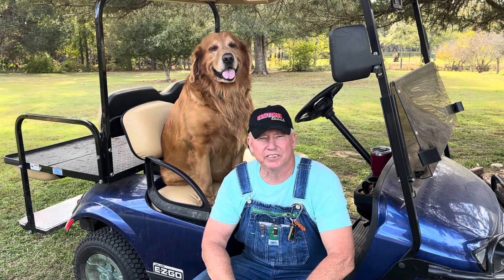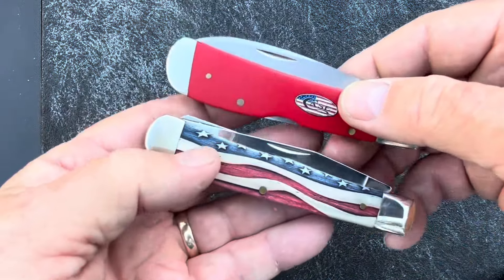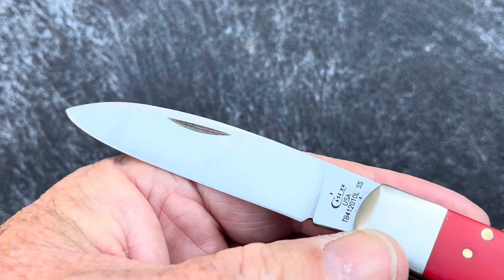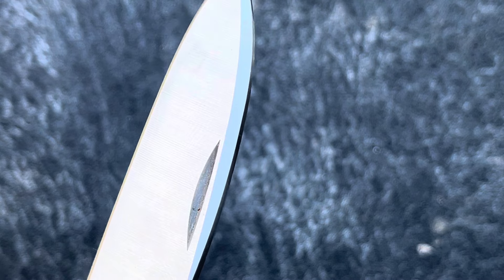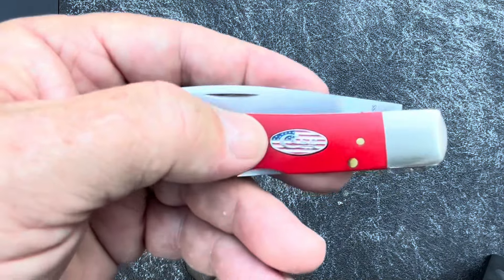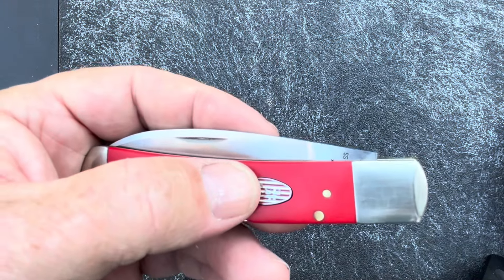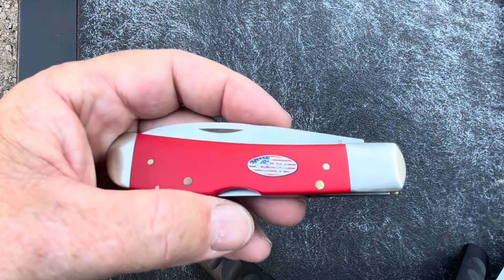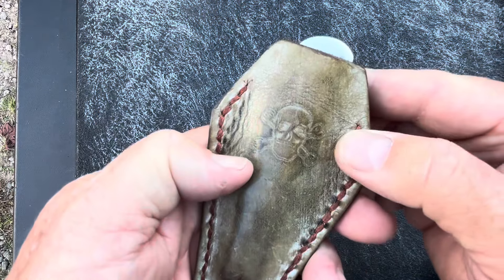Case Tribal Lock American Workman 2018 Stainless as ground blade finish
2018 American workman tribal lock stainless as ground blade finish pocketknifes everdaycarry foldingknife edccarry knifecommunity workknife knife blade knifecollection knifecollector knifestuffwedo wrcase knifebrotherhood manstuff usa america american workman @georgia_adventurer